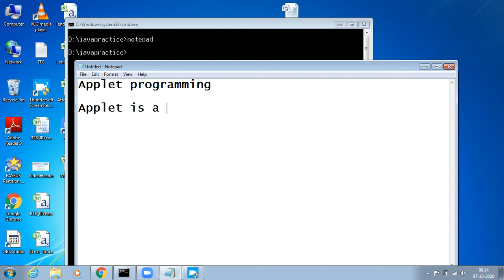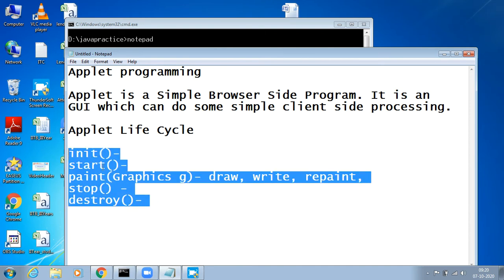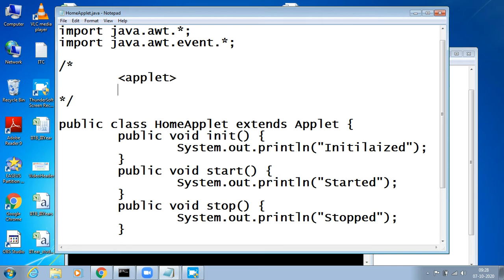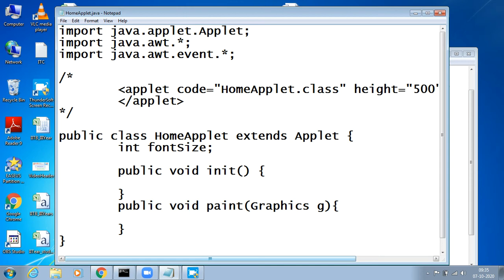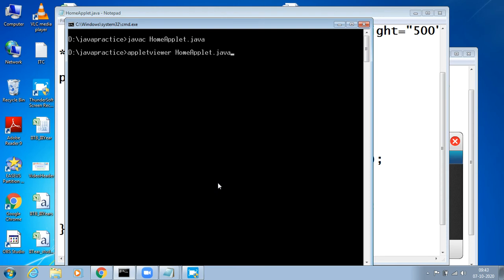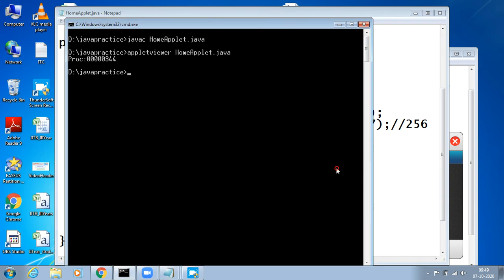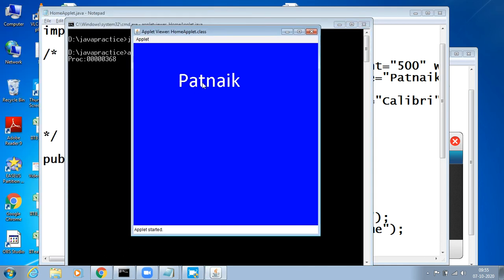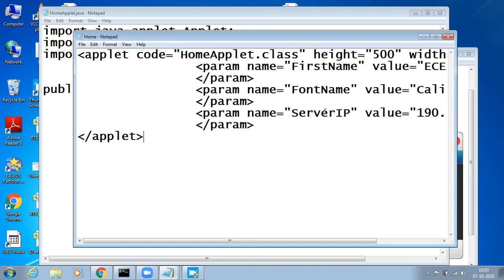Java Applets Part I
Applet
Applet Life Cycle
Font, Color
Paint and Passing Parameters into Applet